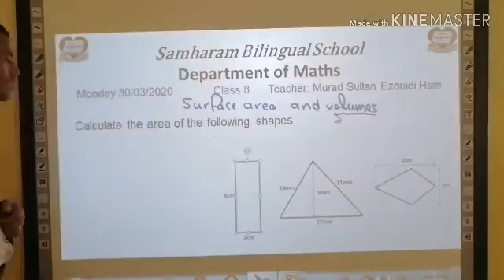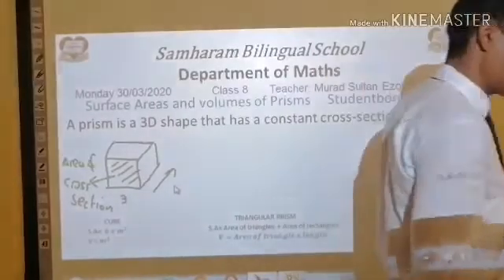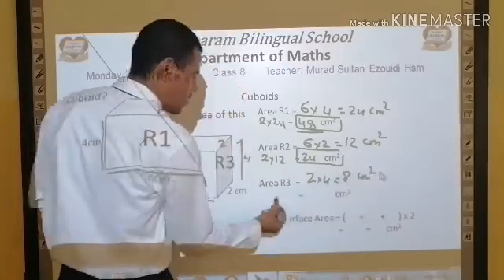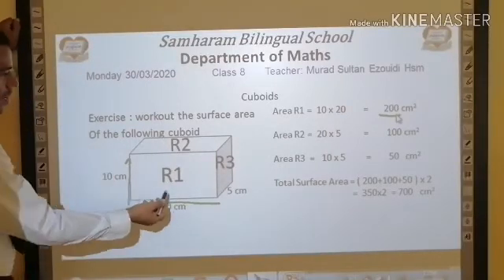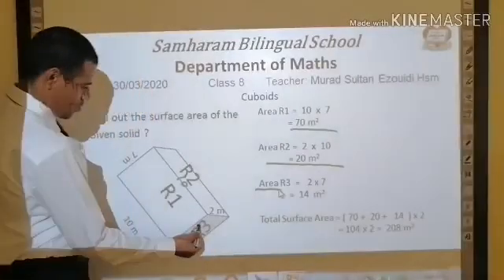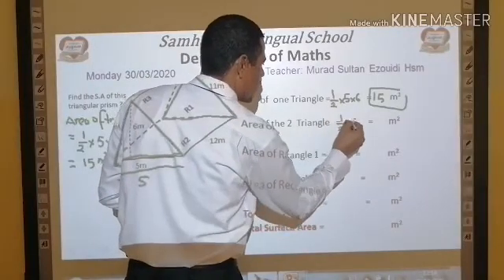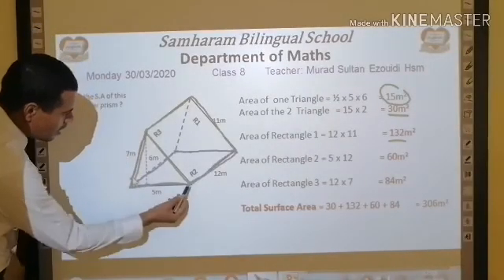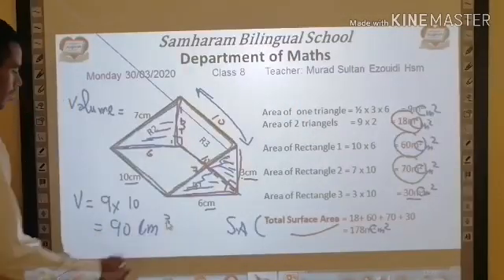Calculate the Surface area and Volumes of Solid Class 8 Part 1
How to work out the S. A AND VOLUMES OF SOLIDS